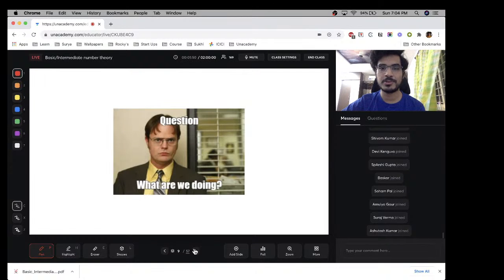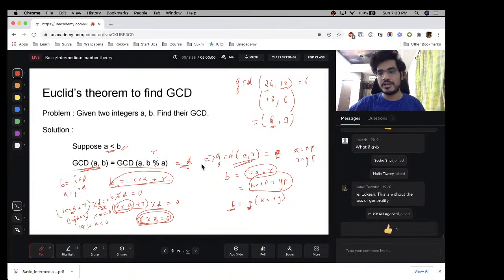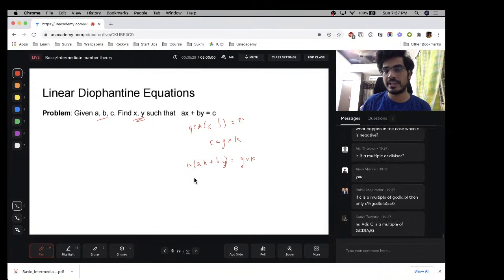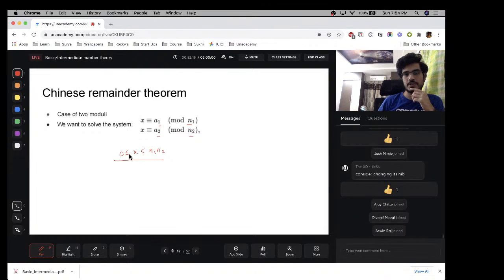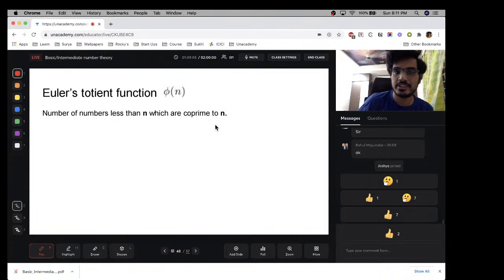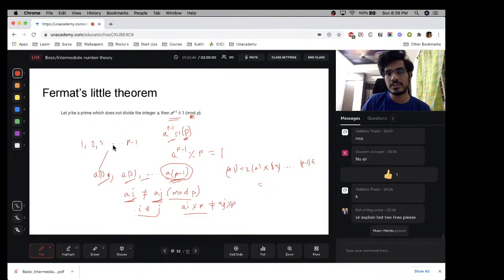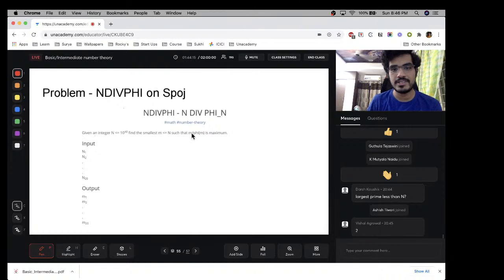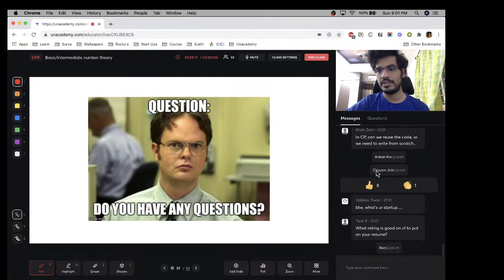Basic/Intermediate Number Theory || Indian Programming Camp 2020 - Intermediate Track || Surya Kiran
In this class, Surya Kiran will cover topics which are basic/intermediate in Number theory like modular arithmetic, Fermat's theorem, Euler totient function, finding GCD using Euclidean method.

The Indian Programming Camp is a 3-day programming camp by CodeChef to enable learners to better their programming skills. We will have live classes and problem-solving by some of the top-rated programmers in the country. The Intermediate track will focus on Graphs, Trees, Game Theory, String Hashing, etc.